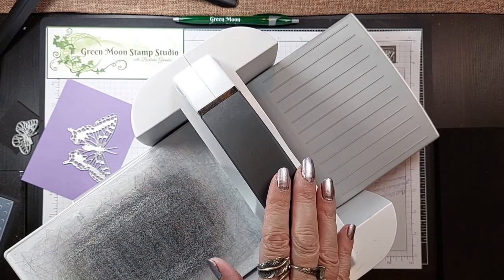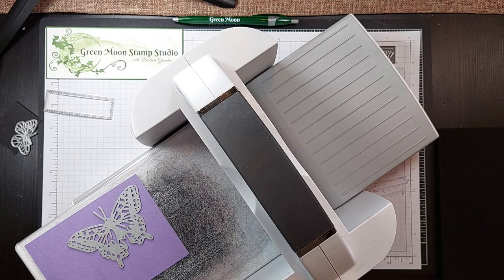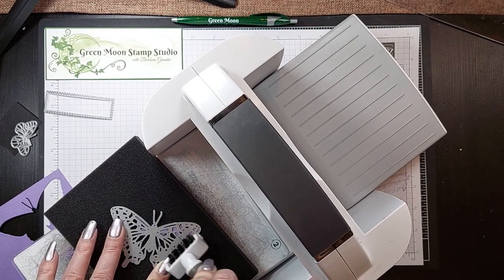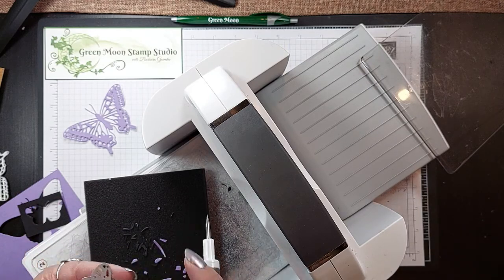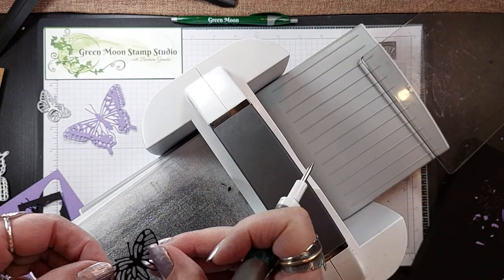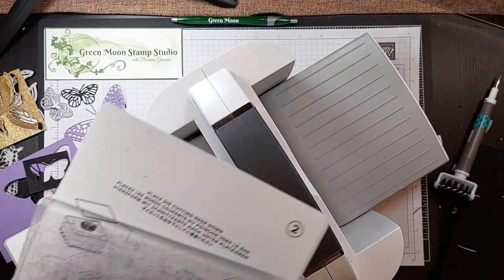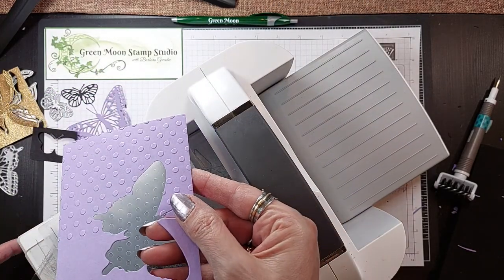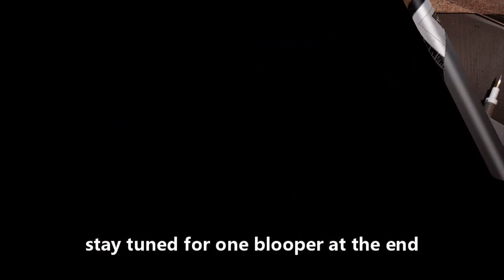Stamping Basics: Stampin' Cut & Emboss Machine Tips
Here are some of my tips for using your Stampin' Cut & Emboss Machine.